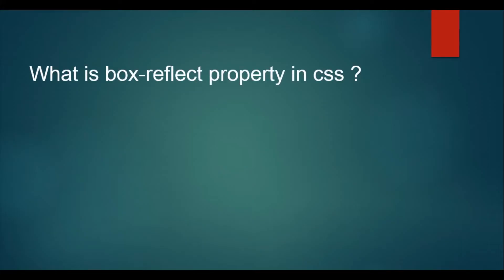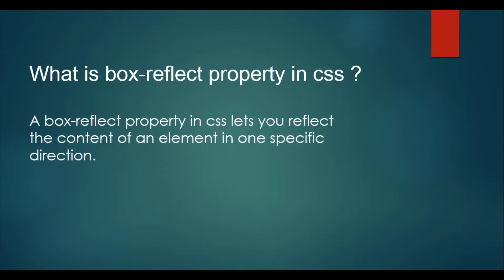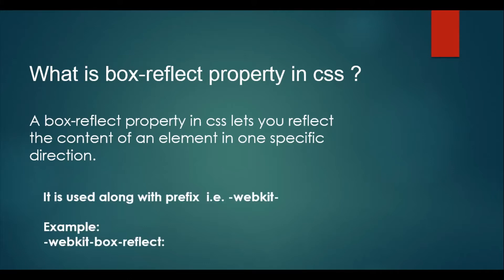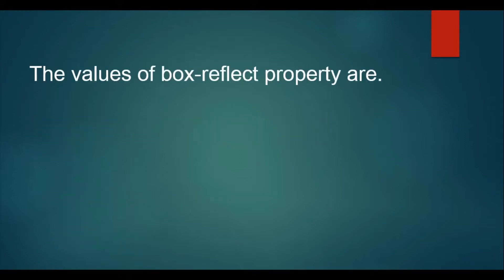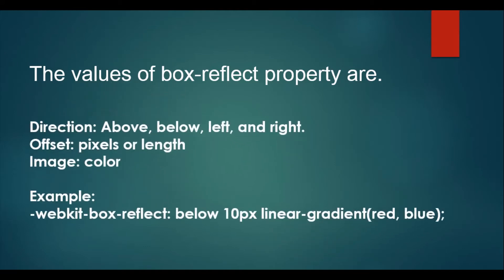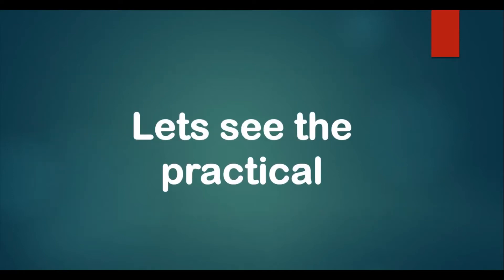CSS Box-reflect Tutorial | CSS -webkit-box-reflect Property Tutorial | Pure CSS Reflection Effect.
this is a simple css box reflect properly written as
-webkit-box-reflect

here are the values for this property
direction: above, below, left and right.
length: pixels
and image: gradient property.

this is the simple tuturial of box reflect property in css